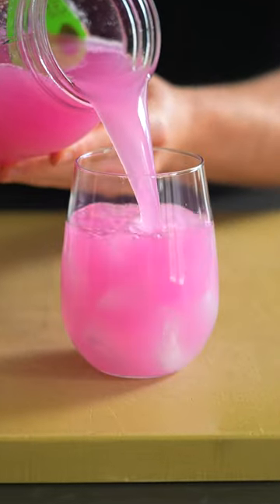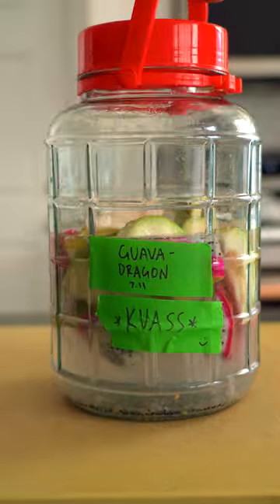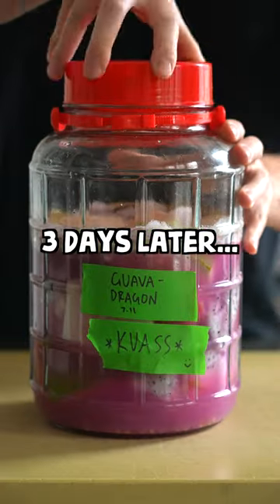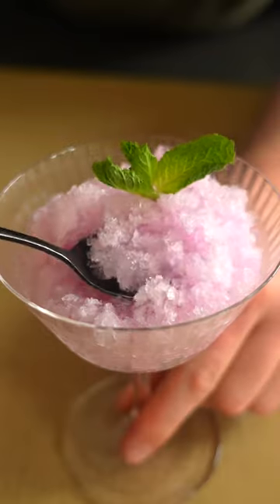Homemade Sparkling Strawberry & Guava Probiotic Drink!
RECIPE...

Kvass, a refreshing fermented beverage, carries with it a sense of time-honored tradition and a punch of bright, berry flavor. Originating from Eastern Europe, Kvass is typically made with rye bread or beets, but this dragonfruit variant brings in a sweet and tart profile that's perfect for those warmer days. Dragonfruit are the star of this recipe. We're talking two pounds of these juicy delights going into a brew that's nothing short of a fruit lover's dream. And it’s not just a wonderful beverage, it’s an experience. Watching the fruit releasing it's pink juices and seeing the bubbles of fermentation, smelling that sweet aroma—it's all part of the journey.

Now let’s talk about the magic of fermentation. We've got sugar, the fuel for fermentation, dissolved into water, and then poured over the strawberries. It's as simple as that. And what follows next is the most beautiful thing: we stir the mixture thrice a day, getting in there, agitating everything, helping the fermentation along. Over 3 to 5 days, you’ll watch as the natural yeasts get to work, turning that sugar into slightly fizzy, deliciously tart kvass. It's a bit of patience, a dash of magic, and a whole lot of flavor payoff. Remember to pour yourself a glass, kick back, and relish the tangy, fruity goodness of your homemade kvass. Here's to the joy of fermentation and the simplicity of ingredients coming together to create something special.

P.S. Try this out with your favorite fresh fruit, too. I really dig strawberries and pineapple. Get creative. 🤘🏼 Adam